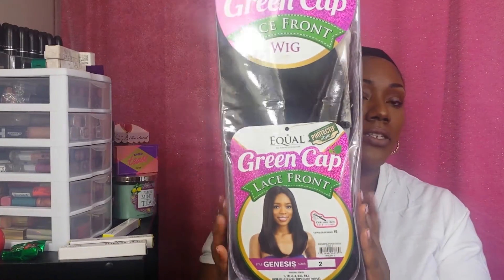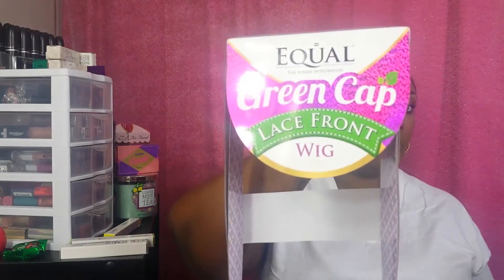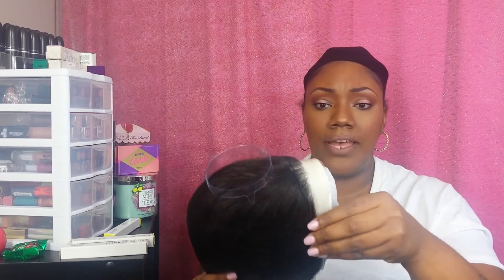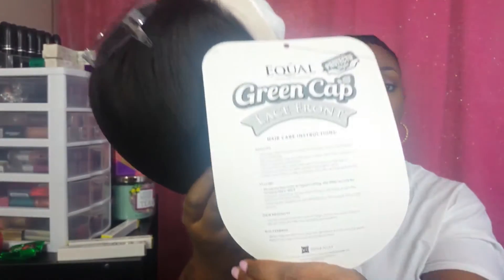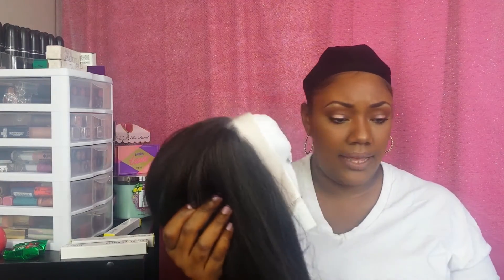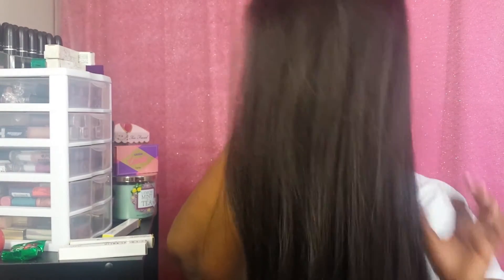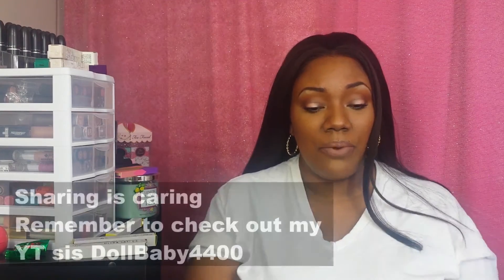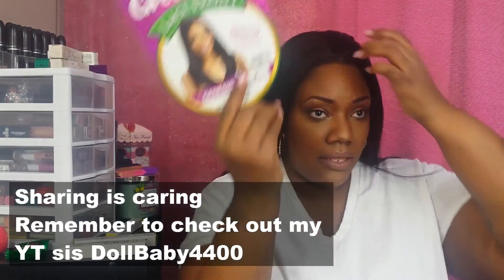Wig Review Collab | Equal Green Cap Lace Front *Genesis* (2) | Coils of Love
Help my channel GROW to 2000 plus subbies!!

Come join me as I embark on this makeup journey. I am learning what works for me and making techniques work for me.